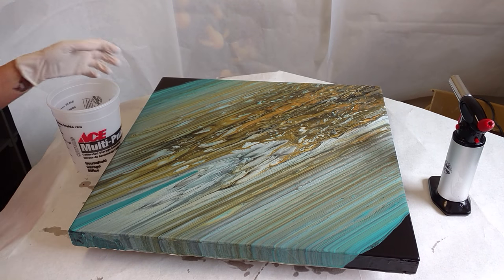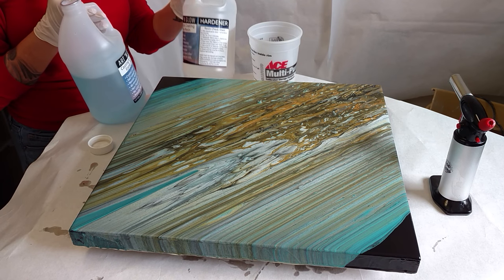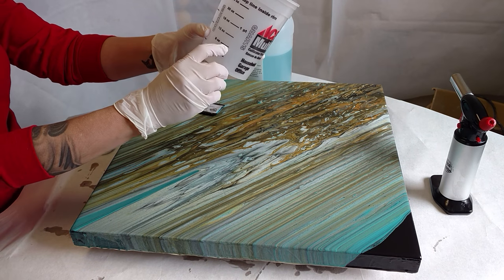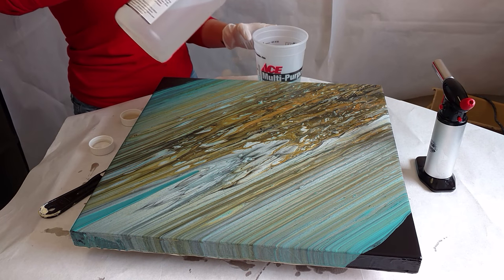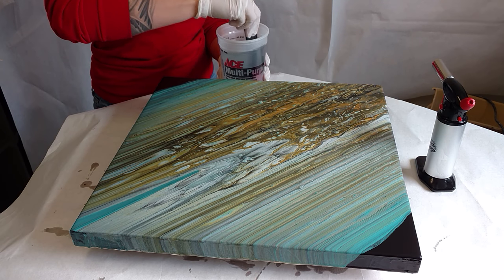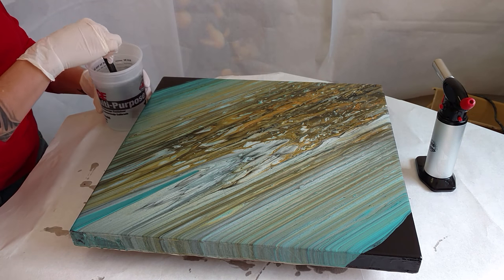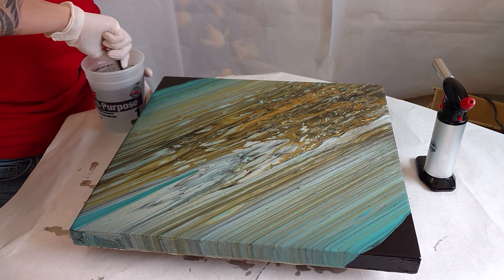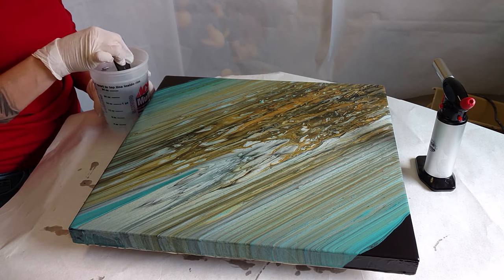👩‍🏫Resin Pour -Tutorial on Acrylic Pour Painting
How to - Resin Pour over Acrylic Pour - Tutorial

In this video I talk through my process for mixing and applying a resin coating onto my artwork.

I am a full-time artist and instructor. I love sharing my passion and knowledge.
Golden Fluid Acrylics
GAC 800
Wooden Panels
Liquid Art Panel
Washing Machine Pan
Dowel Rods
Plastic Mixer/Spreader
Craft Sticks
Medicine Cups
Paint Storage Cups
Butane Culinary Torch
Butane Fuel
Mixing Cups
Musician: Chris Zabriskie